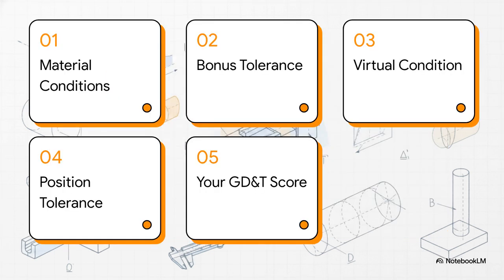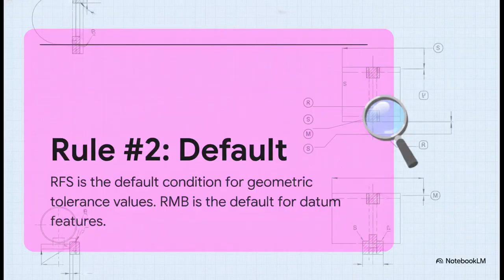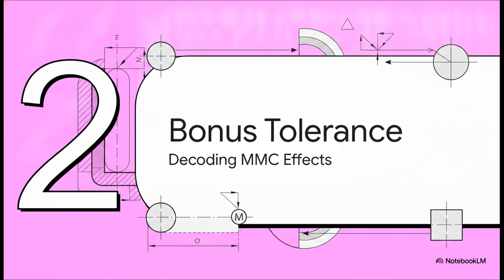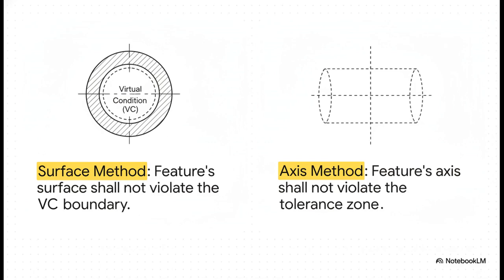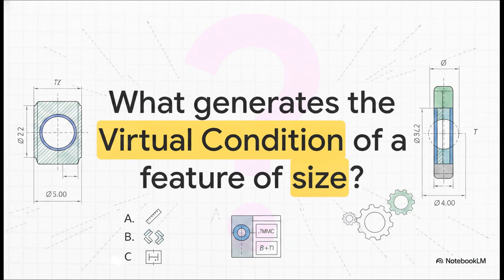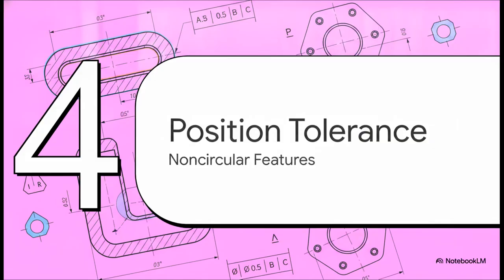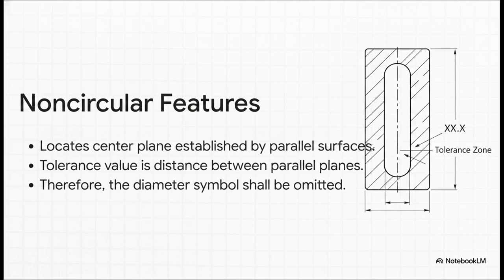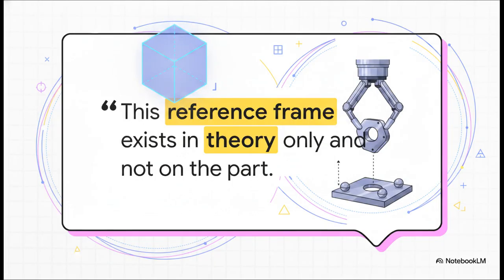99% of Engineers Can’t Pass This Advanced GD&T Test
Think you’ve mastered GD&T? It’s time to find out.

This Advanced GD&T Quiz contains 25 challenging multiple-choice questions designed for experienced mechanical engineers, design engineers, manufacturing engineers, quality professionals, and anyone preparing for advanced GD&T interviews or certification.

Topics include:
• Composite Position
• Pattern Location
• Functional Gaging
• Datum Feature Simulators
• Datum Shift
• MMC, LMC & RFS Applications
• Virtual Condition
• Maximum Material Boundary
• Least Material Boundary
• Profile Tolerancing
• Runout
• Coaxial Features
• Bonus Tolerance Calculations
• Datum Reference Frames
• Real Engineering Drawing Interpretation

Pause each question, choose your answer, and then compare your reasoning with the detailed explanation.

🏆 Challenge yourself:
💬 Comment your final score below and tell us which question was the toughest.